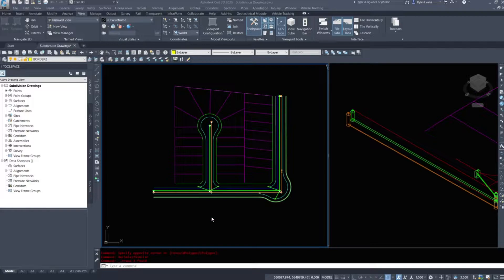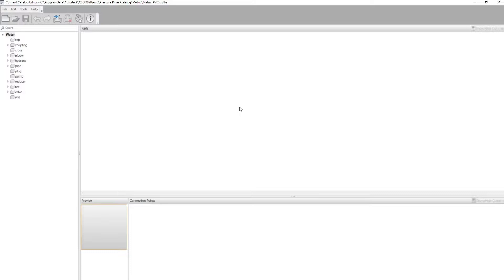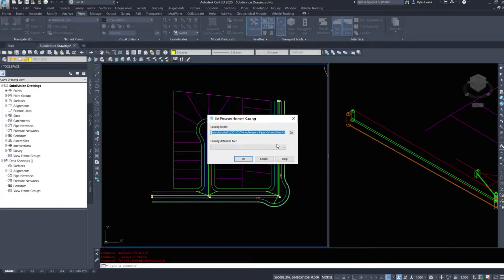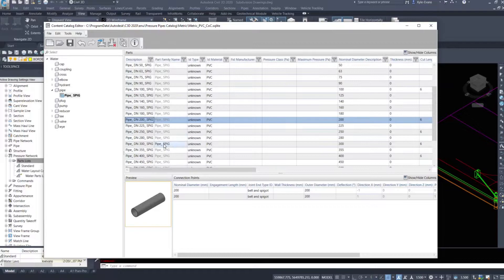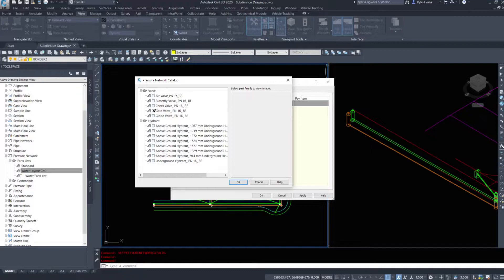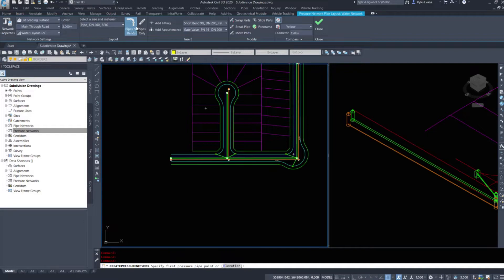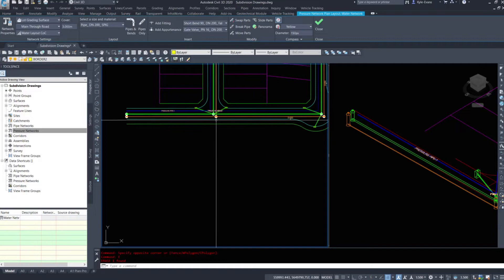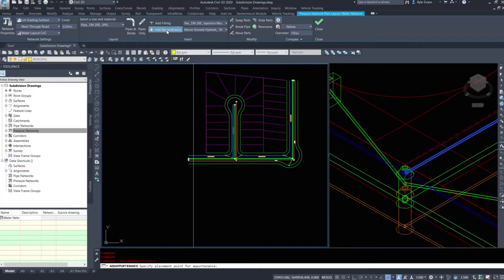Pressurized Water Pipe Network Layout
We continue on with our subdivision design and lay out our Pressurized Water Network.